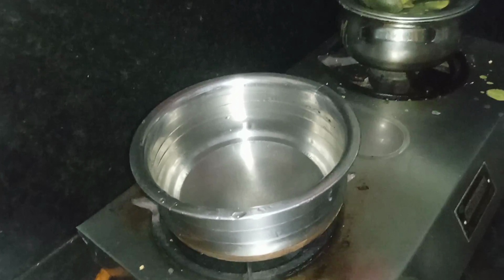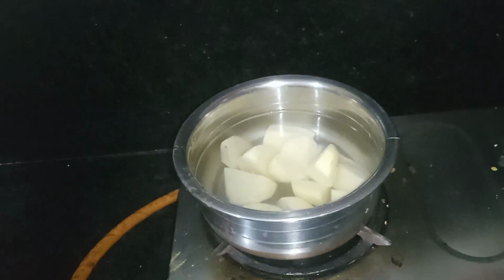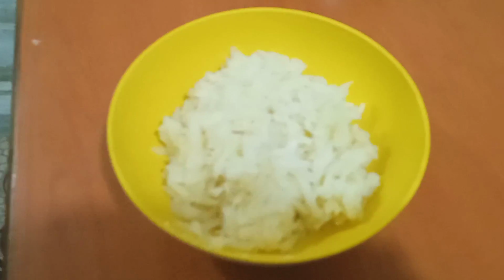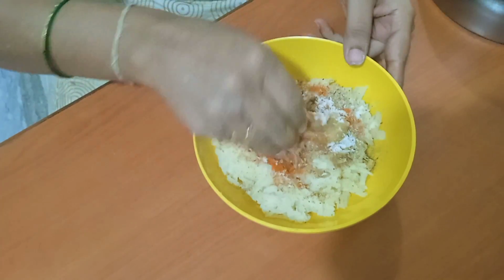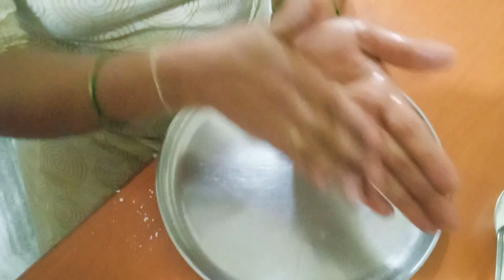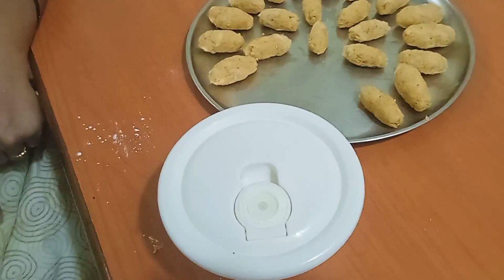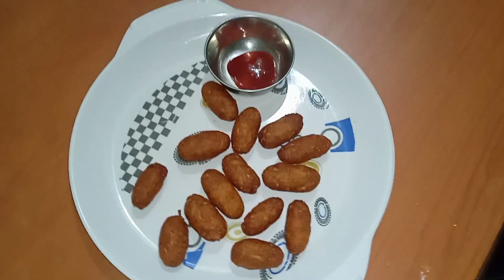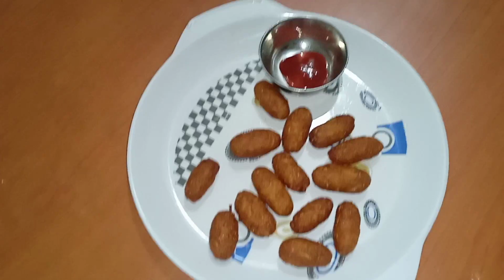how to make alu bites in easy method